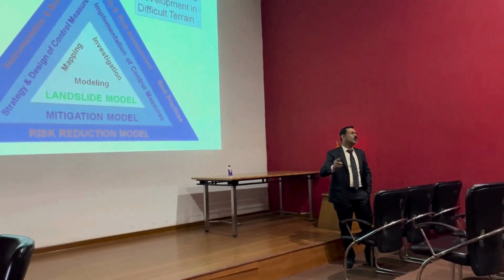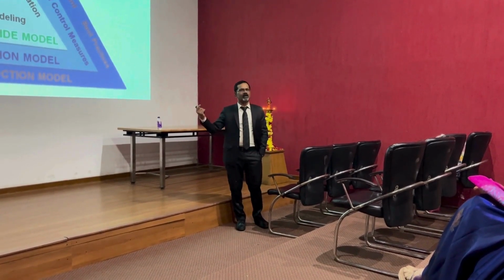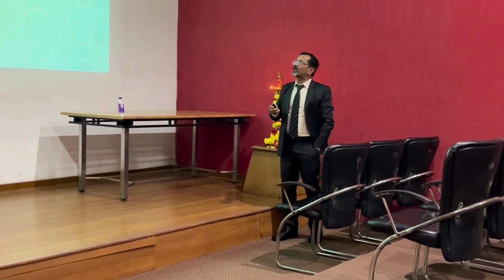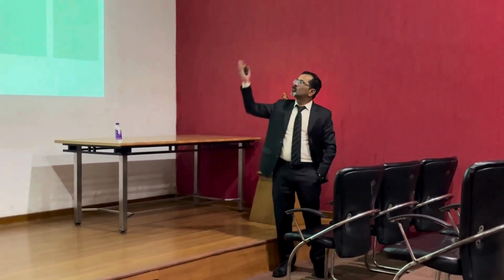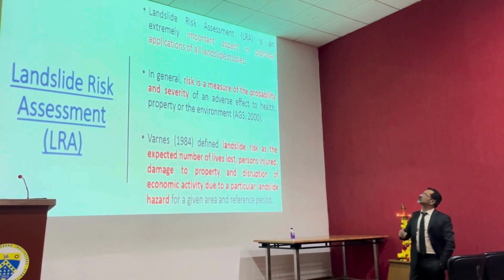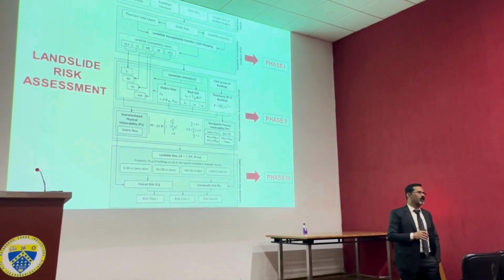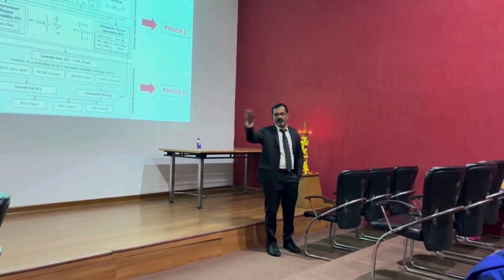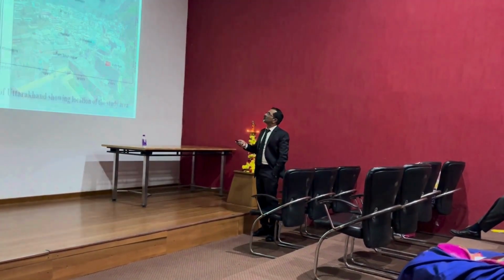Session 1 D P Kanungo